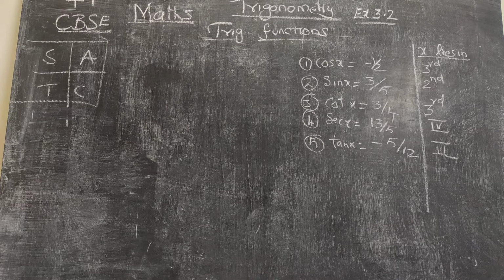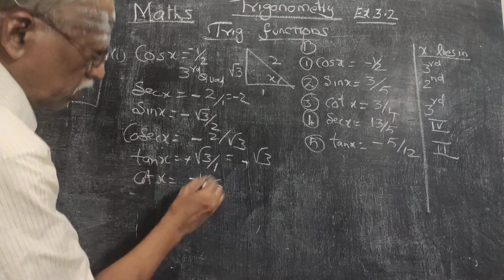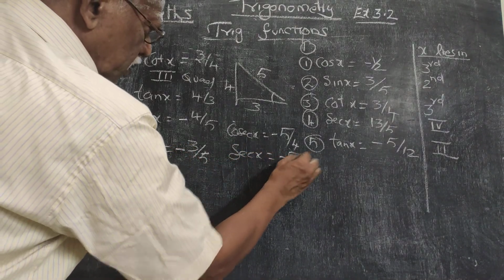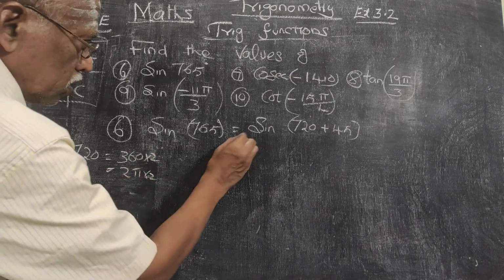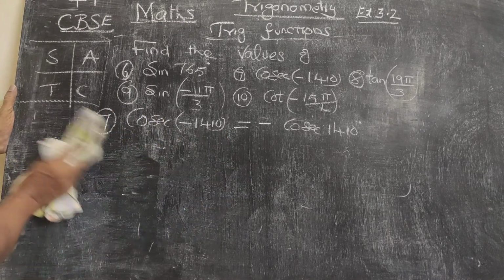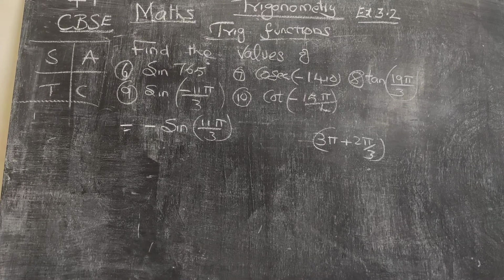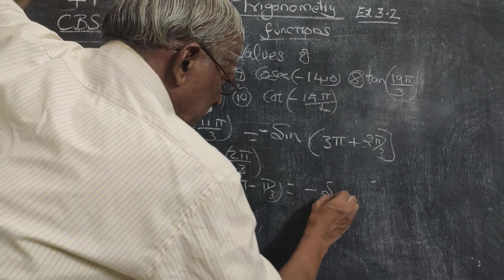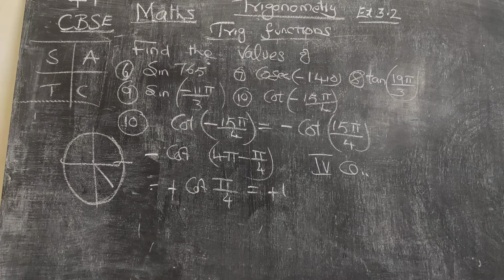+1| CBSE| Maths| Trig Functions| Ex-3.2